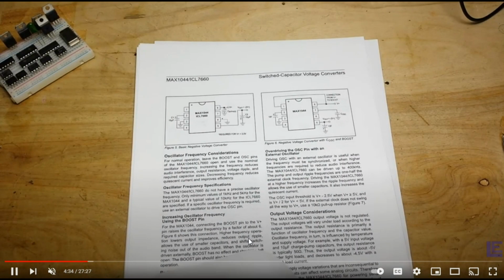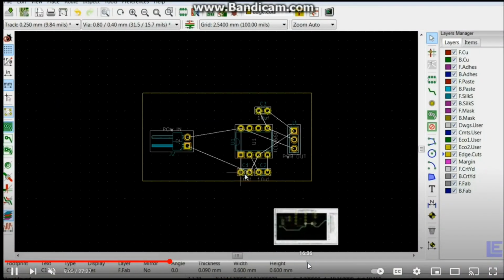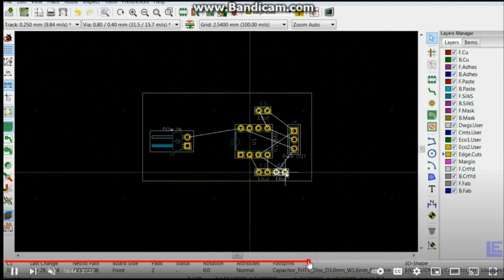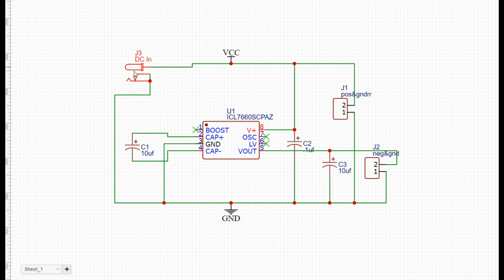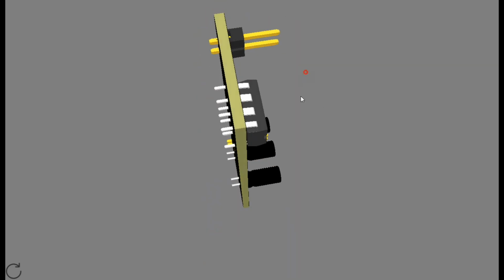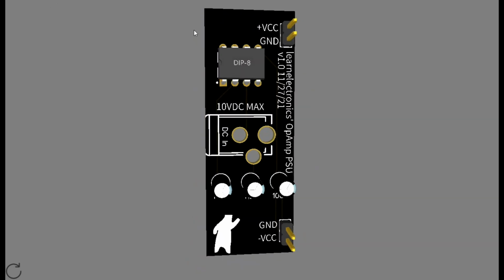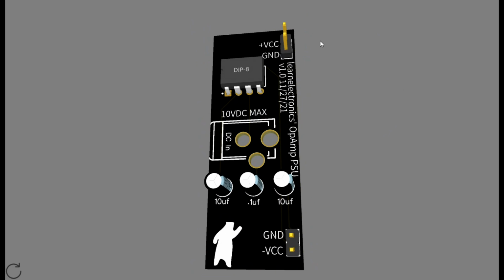OpAmp Breadboard Split Rail PSU